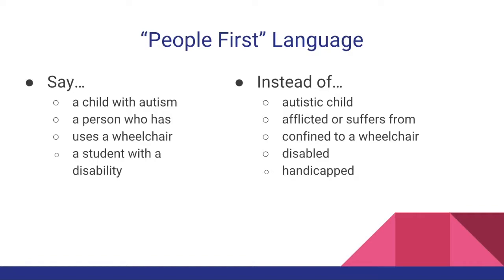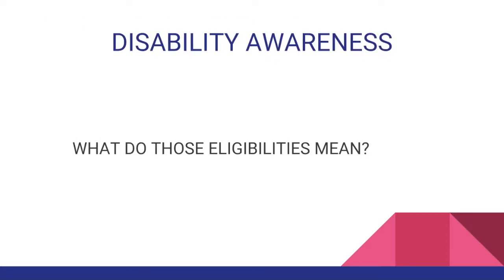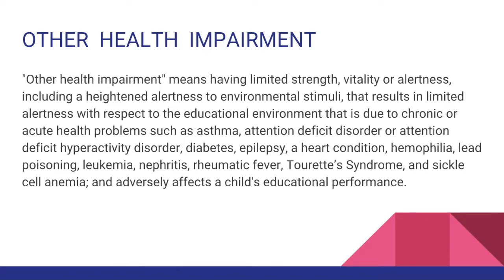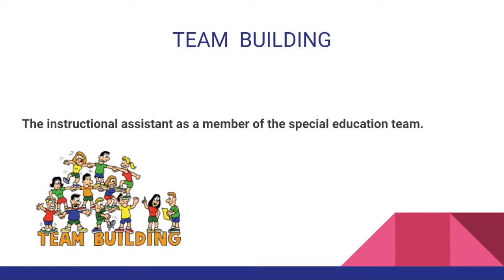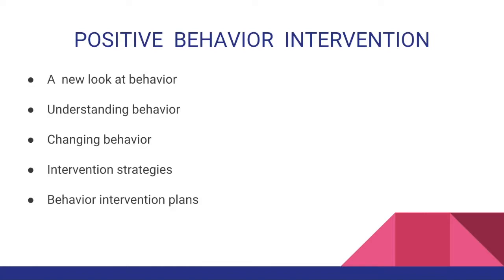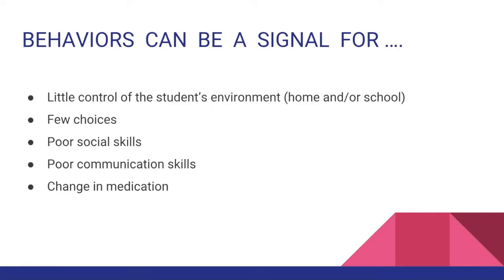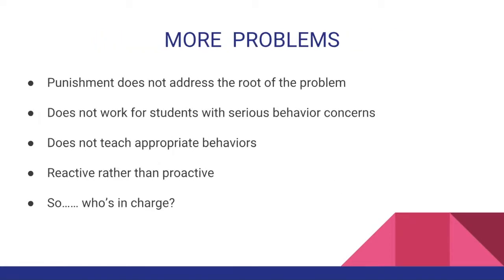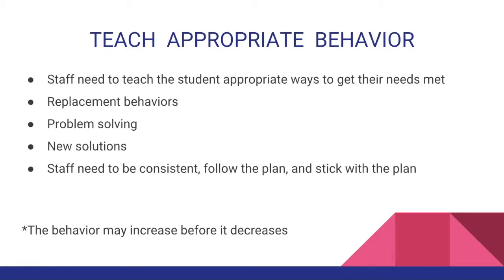IA Training Presentation FINAL